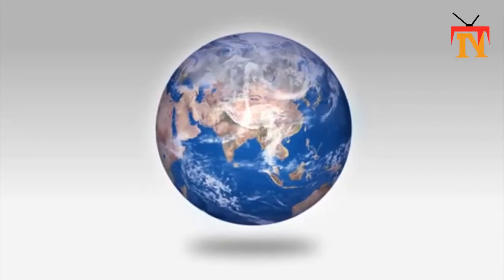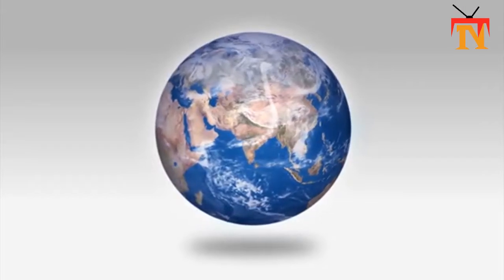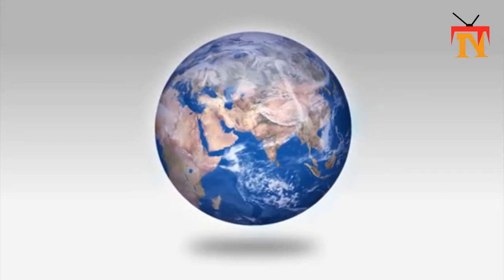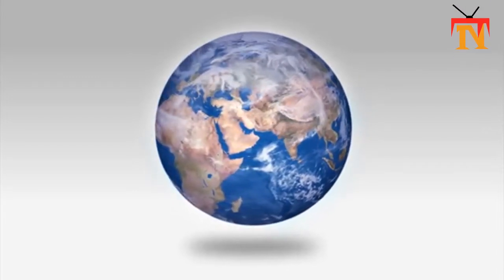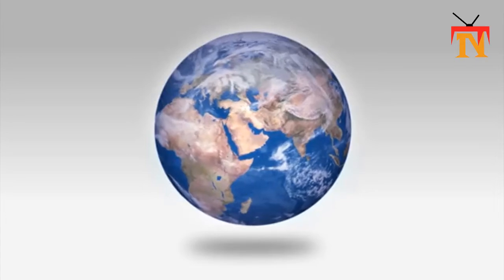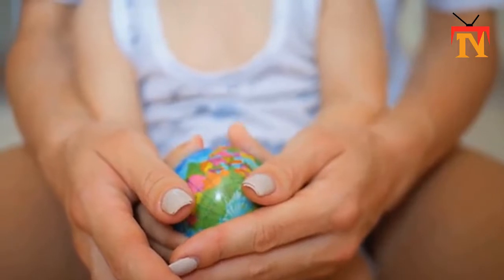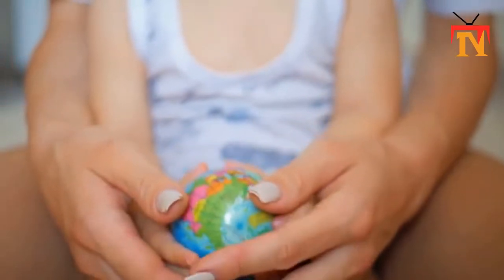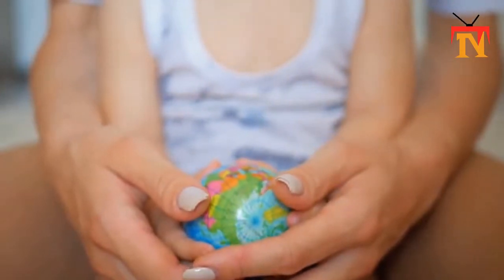Earth Day :How to Celebrate Earth Day 2020